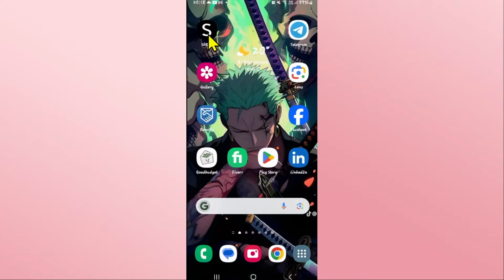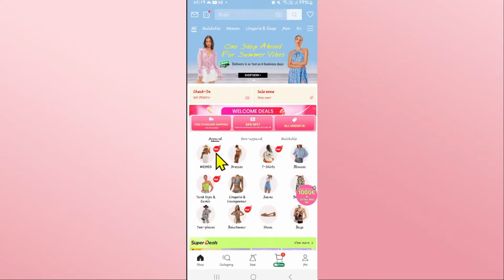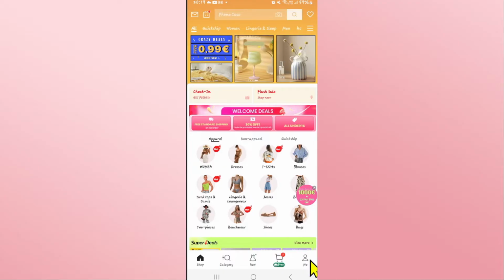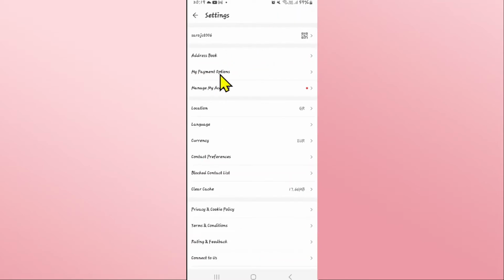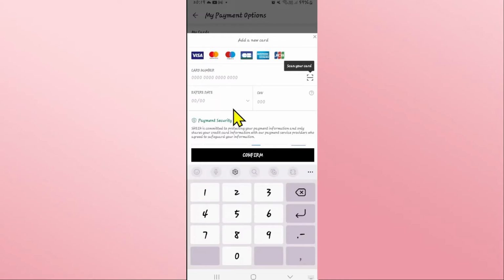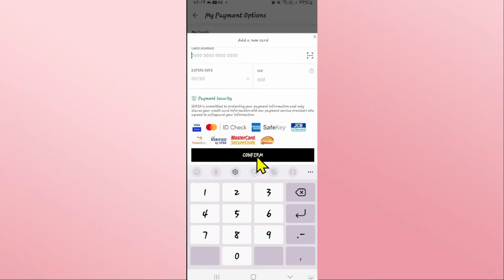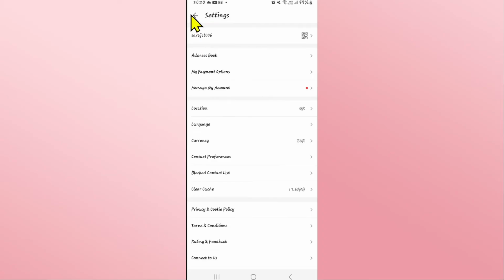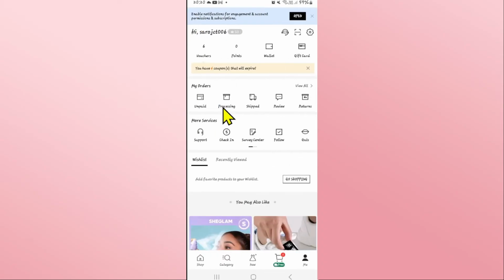How to Add Card to Shein App? Insert Card to Shein App on Android 2024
Welcome to our Shein App Tutorial! Ready to streamline your shopping experience and breeze through checkout? In this video, we'll guide you step-by-step on how to add cards to your Shein app account, ensuring quick and secure payments every time you shop.